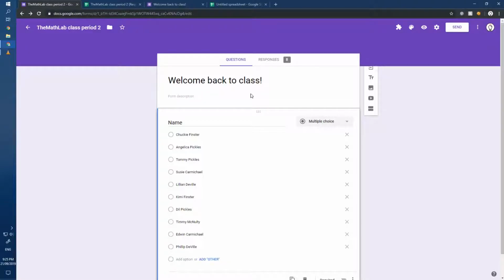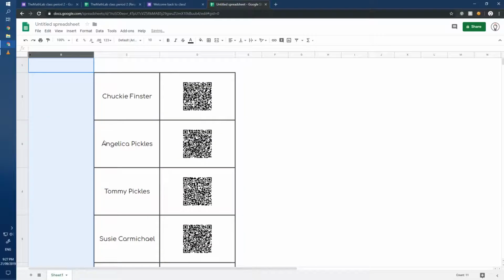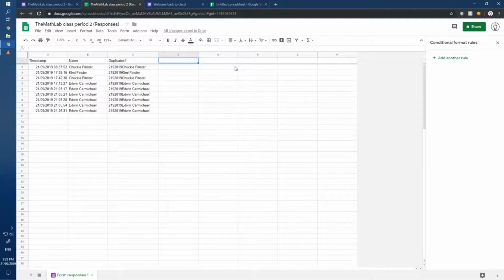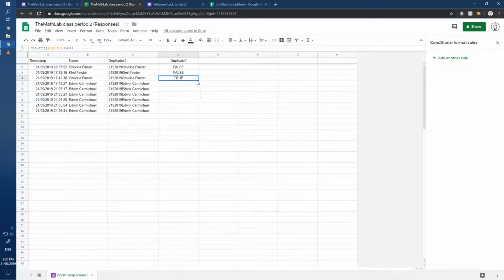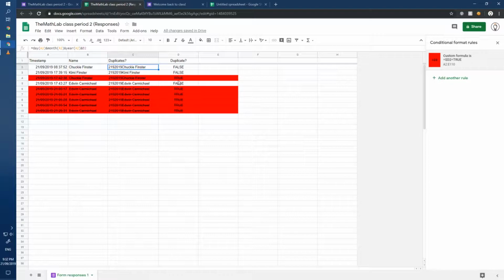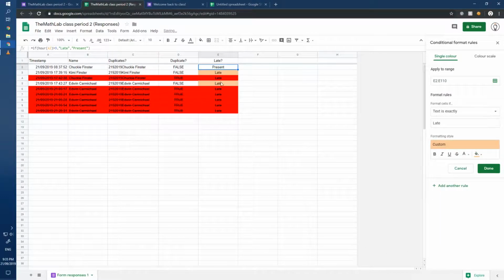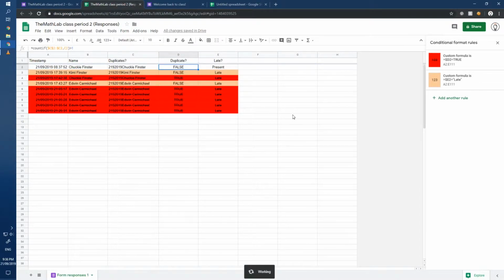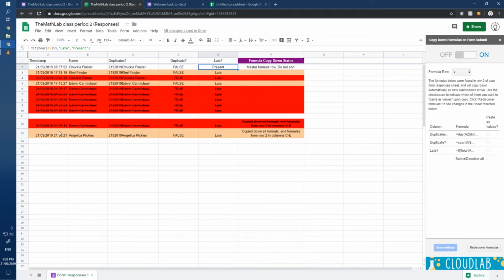Attendance Google Form part 2 - Duplicates and tardiness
We're back with an extension to the last video!

Here we're going to solve an issue that popped up with students duplicating their attendance, and then determine whether they were late to class!

Here are the formulas used (YouTube descriptions don't allow angle brackets, so you'll have to find them on your keyboard!:
The identifier: =day(A2)&month(A2)&year(A2)&B2
To tell if we have duplicates: =countif($C$2:$C2,C2) [greater than] 1

To tell if the students are late: =if(hour(A2) [greater than] 9,"Late","Present")